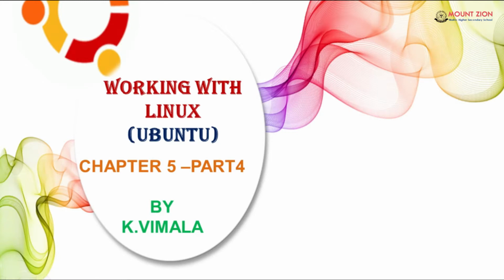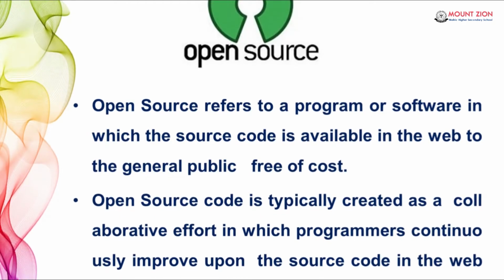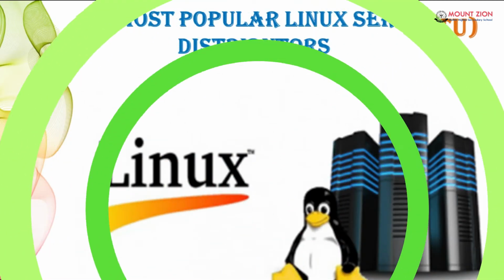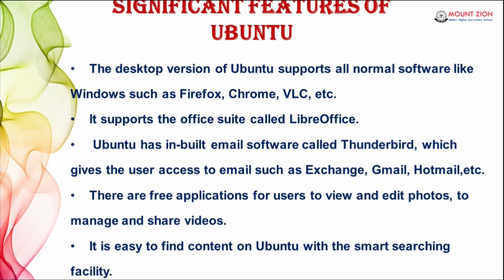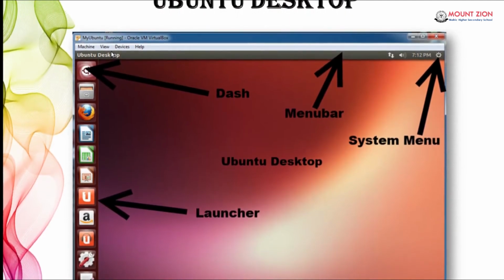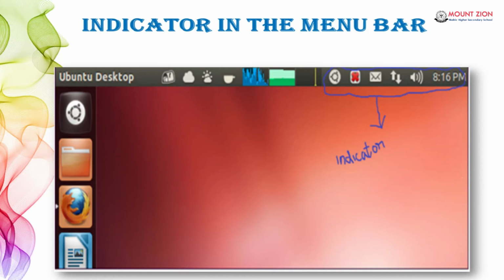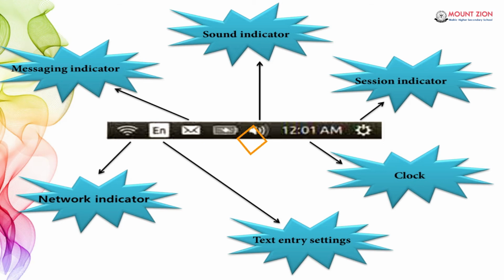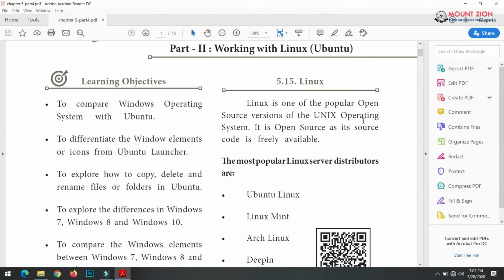XI CS Chapter 5 Part 4